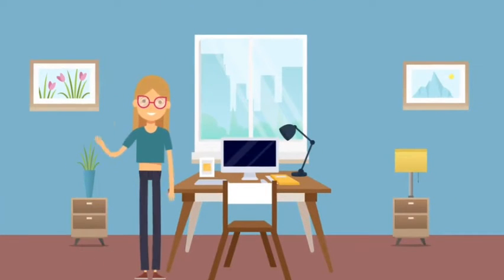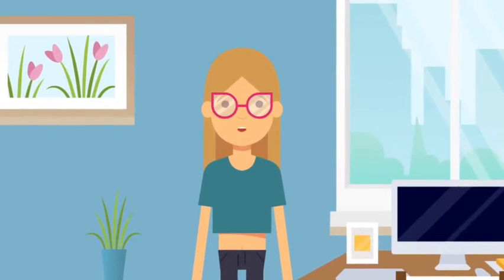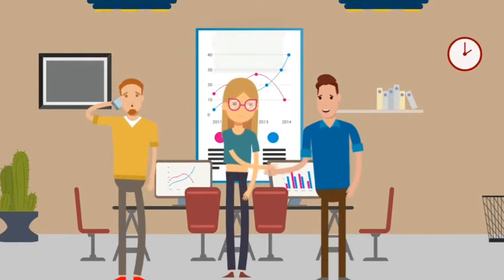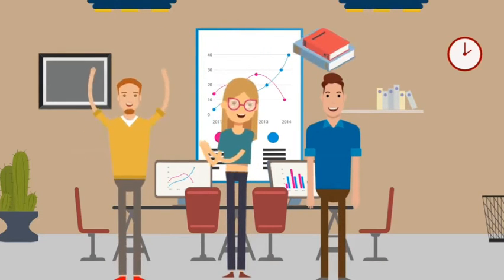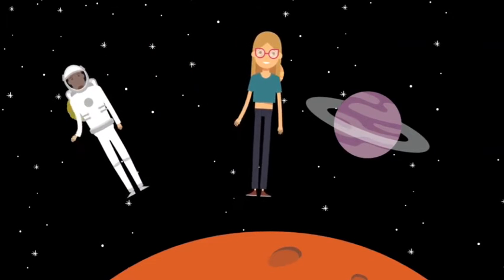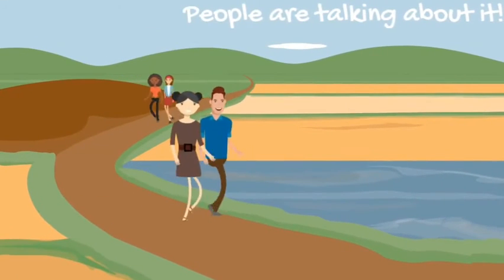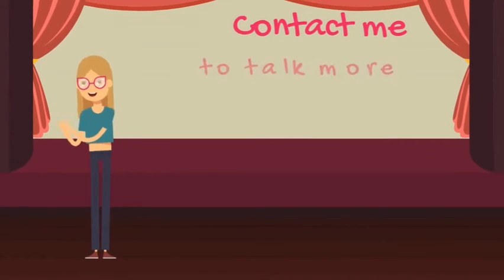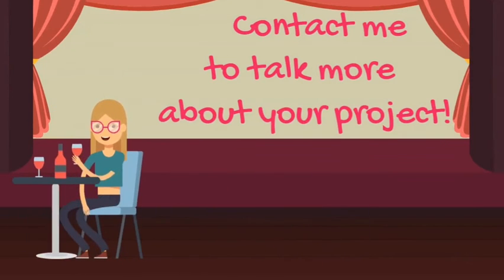Female American voiceover artist sample 1